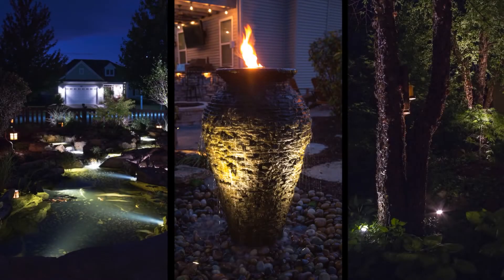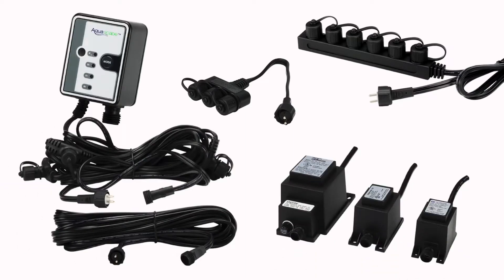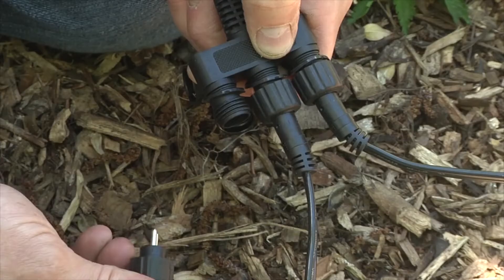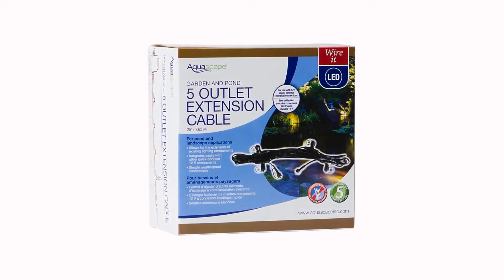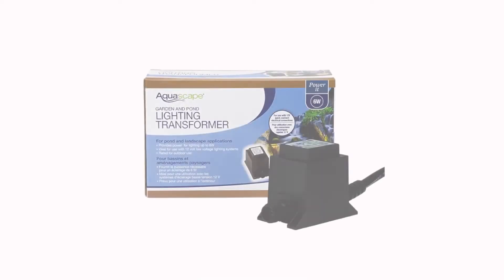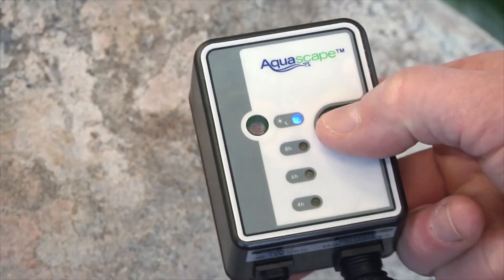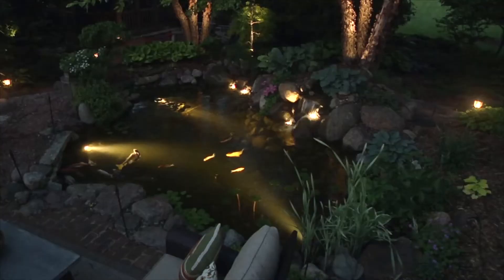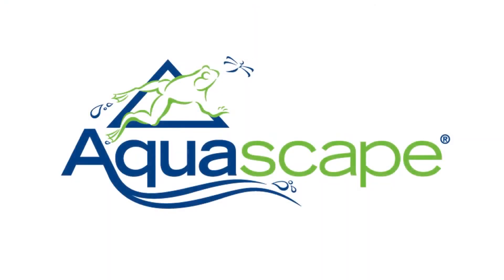Aquascape Pond LED Lighting Accessories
At Aquascape Australia, we have a wide range of outdoor and pond lighting accessories, providing everything you need to simplify your outdoor lighting installation. Our lighting accessories include splitters, extension cables, transformers, and a Digital Timer with Photocell – 12V. Our lighting products and accessories provide convenient, weatherproof, quick-connect fittings for easy connections.
Take a browse through the outdoor and pond lighting accessories on our website.